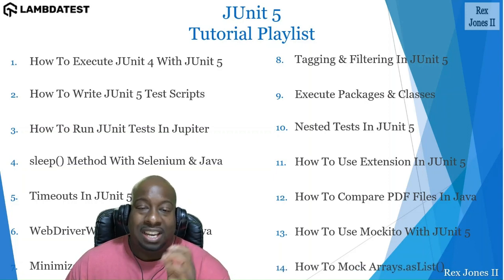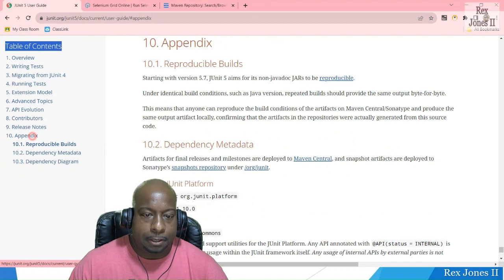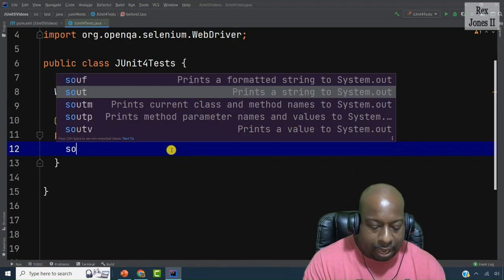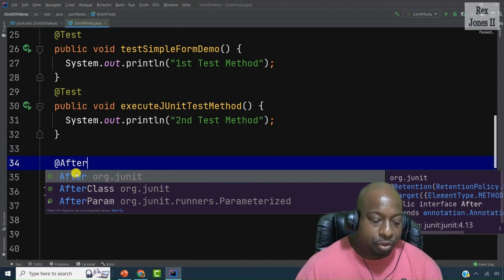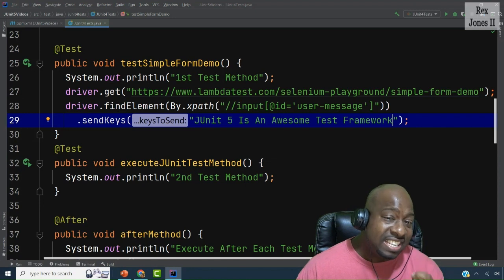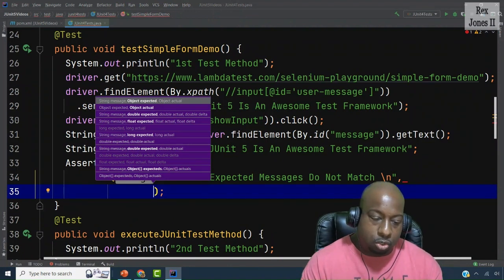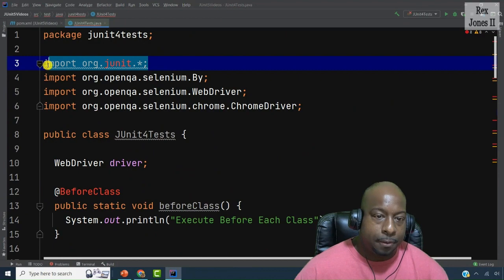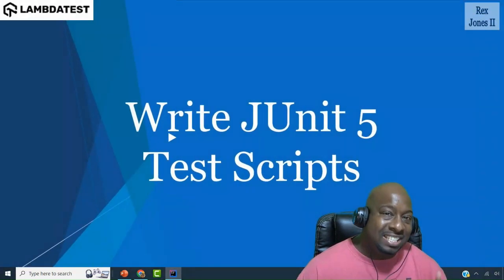How To Execute JUnit 4 Tests With JUnit 5 | JUnit 5 Tutorial | Part - 1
Discover the ins and outs of JUnit 5 in our comprehensive video tutorial series, covering everything you need to know about this powerful testing framework. Start FREE Testing

📢 In Part 1 of the JUnit 5 Testing tutorial series, join 𝑹𝒆𝒙 𝑱𝒐𝒏𝒆𝒔 (@RexJonesII), a seasoned QA Engineer, Trainer, YouTuber, and Blogger, as he guides you through the execution of JUnit 4 tests with JUnit 5. He also delves deep into viewing JUnit 4 dependencies, creating test scripts using Selenium & JUnit 4, and executing JUnit 4 via JUnit 5. Dive into practical insights and hands-on learning for effective JUnit testing.

📍 JUnit 4 vs JUnit 5
📍 Creating Test Scripts

𝐕𝐢𝐝𝐞𝐨 𝐂𝐡𝐚𝐩𝐭𝐞𝐫𝐬 👀
00:00 Introduction
01:49 What is JUnit 5
05:54 View JUnit 4 Dependency
07:28 Create Test Script Using Selenium & JUnit 4
21:09 Execute JUnit 4 via JUnit 5
26:02 Closing Words

  𝐑𝐞𝐥𝐚𝐭𝐞𝐝 𝐁𝐥𝐨𝐠𝐬📝